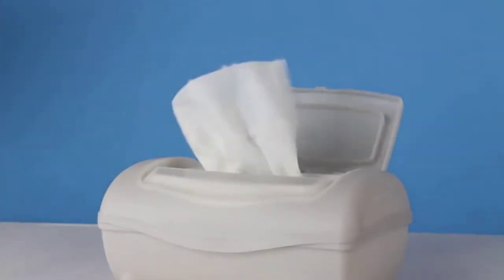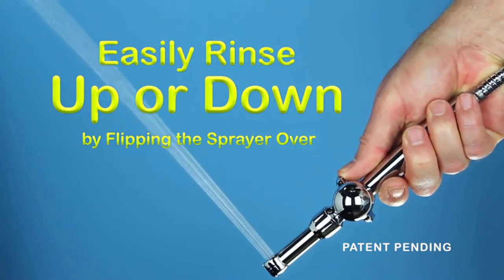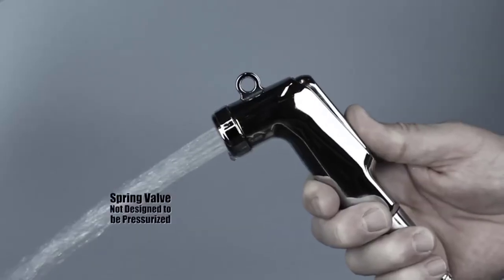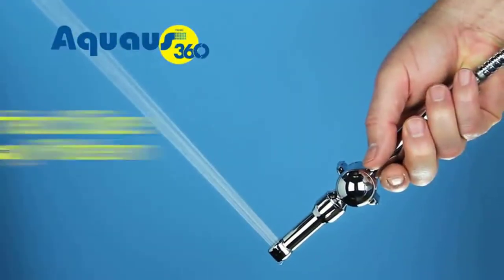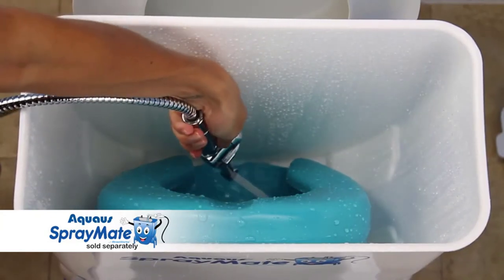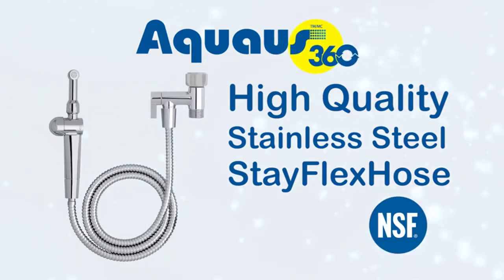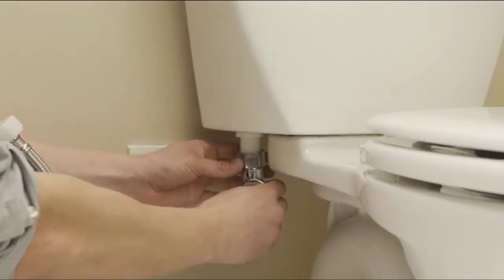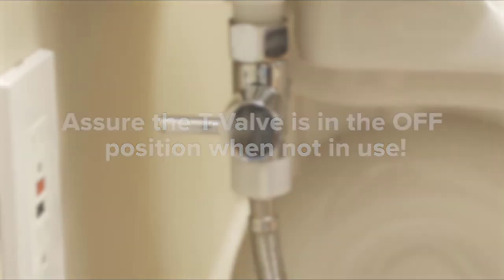Best Handheld Bidets For Toilets | Top 3 Handheld Bidets That Make You Butt Hygiene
Best handheld bidet sprayers are made using the toilet a much more hygienic experience.

3. Brondell Hand Held Bidet Sprayer for Toilet CleanSpa

2. Brondell PS-90 PureSpa Bidet Sprayer/Diaper Sprayer Shattaf

1. RinseWorks - Aquaus 360 Patented Hand Held Bidet

Best handheld bidets are non-electric so a great option if you don’t have any electrical outlets in your bathroom. It also makes them easy to install which is helpful if you’re renting and don’t want any hassle.

Best handheld bidets sprayers can have many different spray patterns. For example, the spray can be spread out for full coverage, or can be thinner for a more powerful spray. Some sprayers also come with a rotating nozzle, which allows you to choose between various spray patterns.

Best handheld bidets sprayers come with a range of different spray patterns. Bidet handheld sprayers can have no warranty, or come with a lifetime warranty. You should always check the manufacturer’s policy since sprayers wear out over time and you may need to replace parts.

     leave us a message (bestguider at gmail dot com) so we can